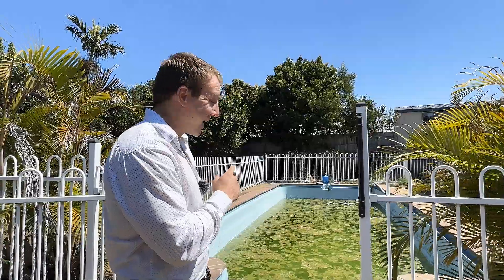19 Memory Blvd, Innes Park - Ethan Hyde Real Estate Agent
Renovators Delight In Innes Park

Marketed by Bundaberg & Bargara Real Estate Agent Ethan Hyde